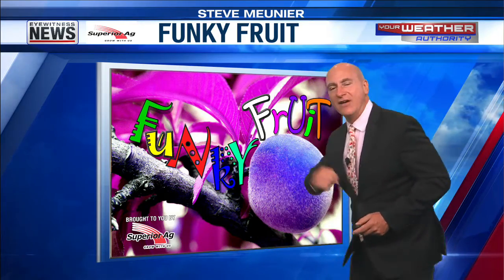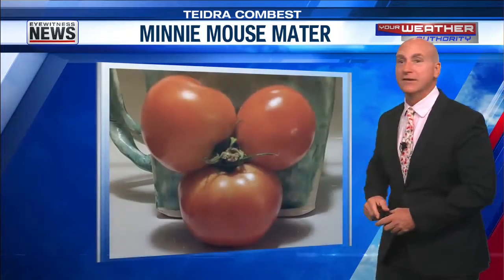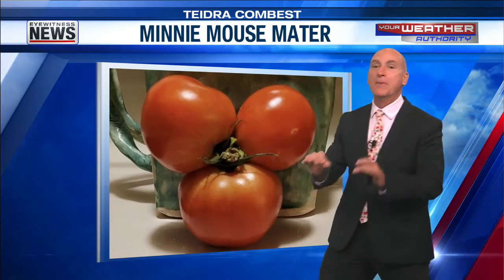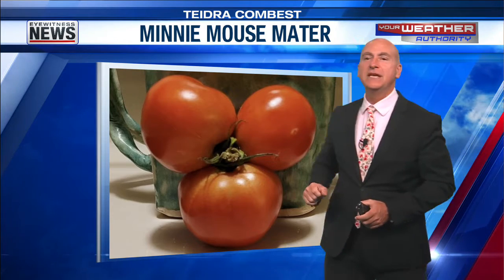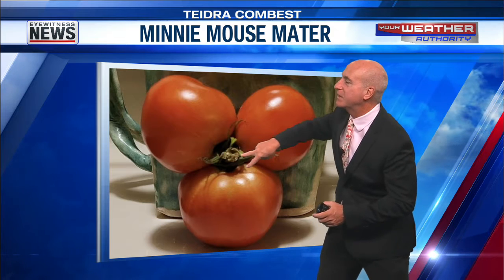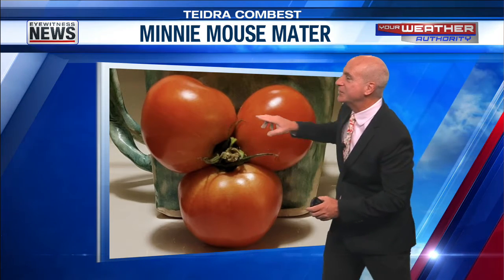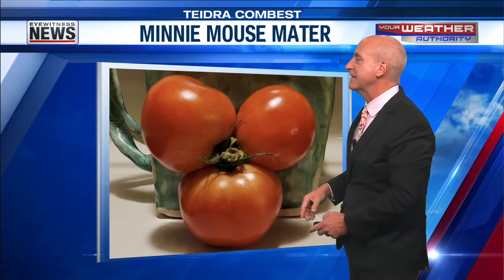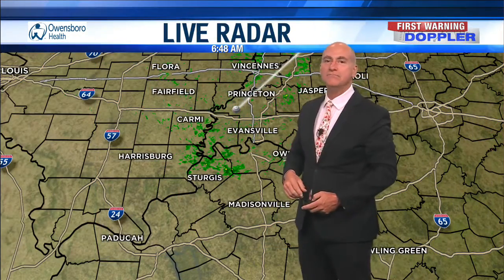Ron's FuNkY FrUiT for Friday September 3